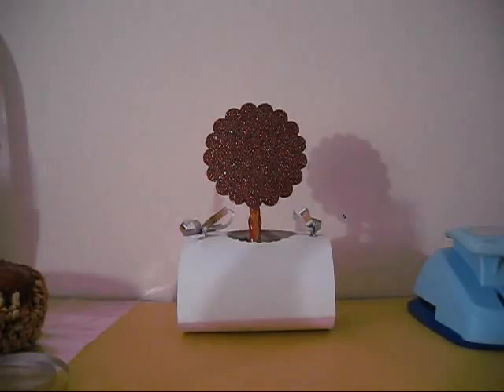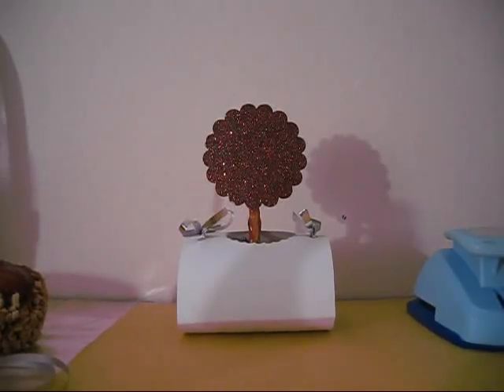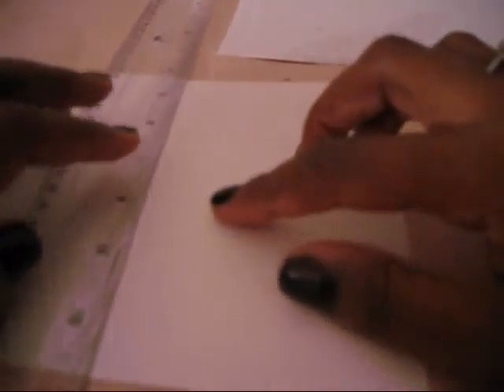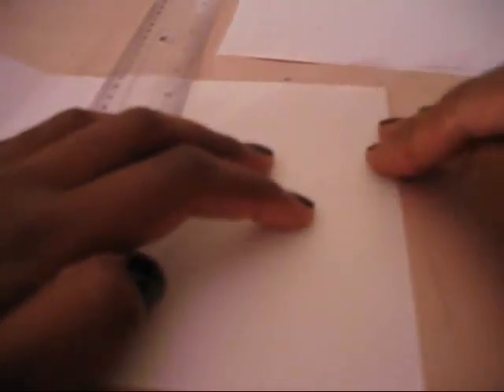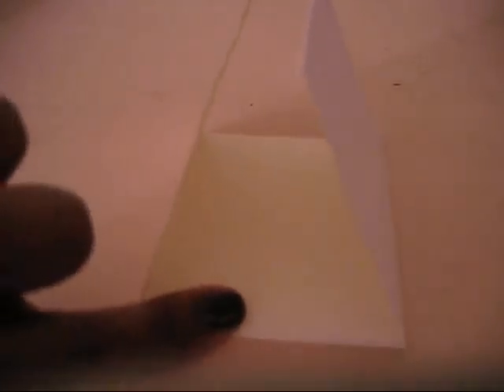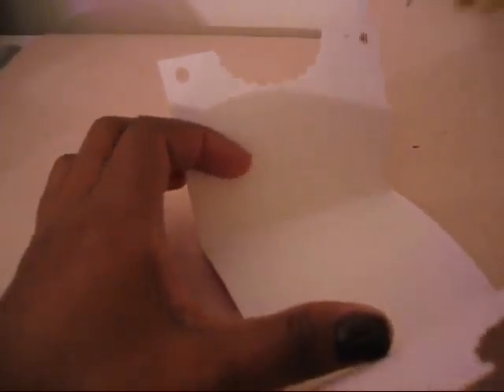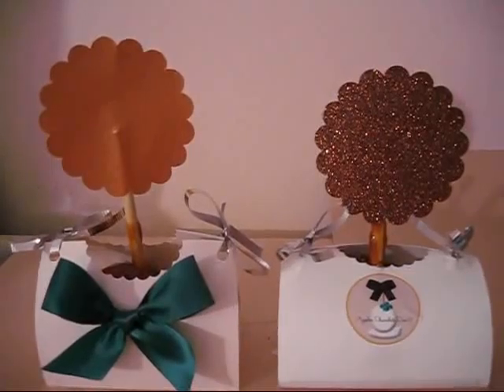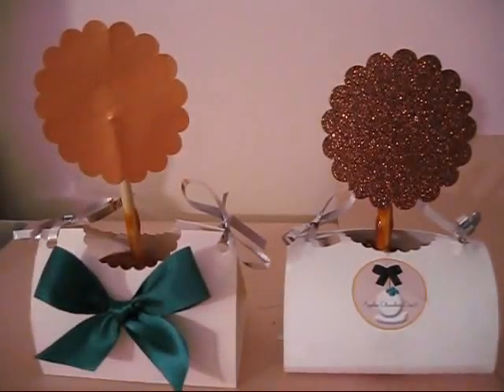Thanksgiving _ Apple Card Box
Title Of Project: Apple Card Box
 Level of Project: Beginner
 LOT: 3-4 min approx for each box
 Tool& Supplies
- A pack of chocolate or candy apples
- 9 1/2 x4 (1) sheet of cardstock paper
- 1 Letter size of metallic or gliitered paper ( color should not match the apple card box paper)
- Scallop nesting  Pape punch
- Oval Scallop paper puncher  recommended
- Circle ( Round ) labels as desired / decorative adhesives
- Ready made ribbon bow
- 1 yard of thin foil like ribbon
- Scissors
- A set of tape
- Any small decorations desired

www. ClassiqueWraps.com